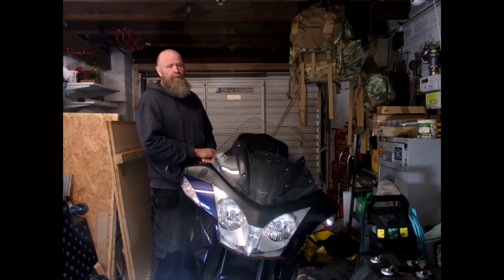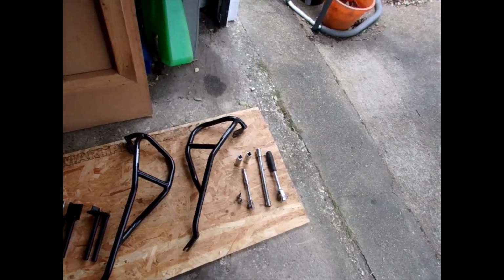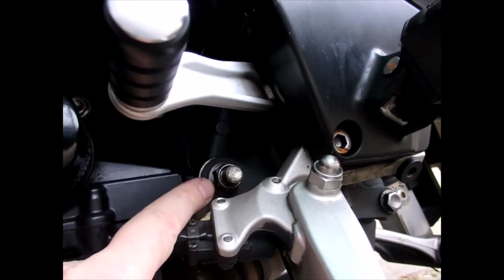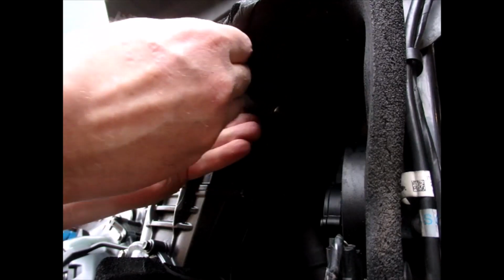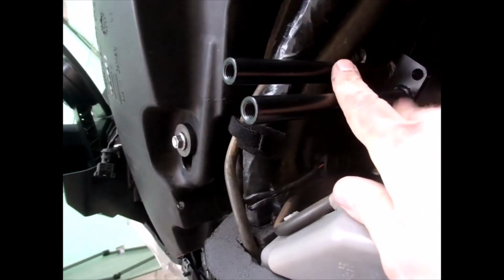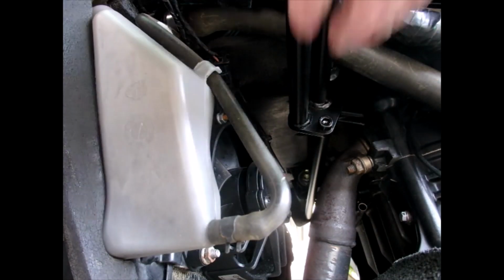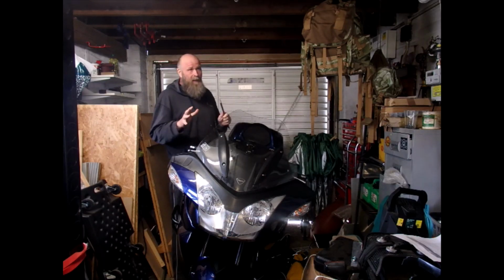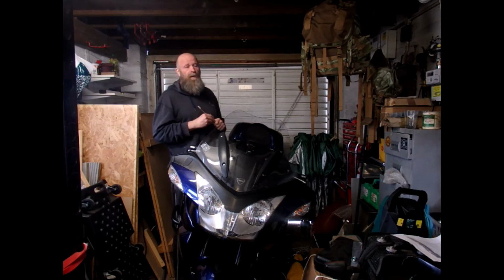R&G Adventure bars for the Triumph Trophy 1215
In this video we install the R&G Adventure Bars.  This is a step by step installation video.

If you would like to help, see how by clicking the read more link at the bottom of this text.

If you would like to help keep the lights on and contribute to the channel you can donate as little as 1$ per video or a maximum per month on my Patreon

If you would prefer a one off donation as appreciation for something you've learnt on the channel, you can donate

If you are looking for any of the tools or products i use in the garage, you can also help the channel by using the links below and purchasing the product through my affiliation with Amazon.  I also get a smaller amount, by just opening the page through one of my links below and browsing to any product of your choice.

Teng 7 Piece Screw Driver Set

Parker 200Amp Welder

Motorcycle Lift 1000lbs

Ryde Wheel Chock

Paint Stripper